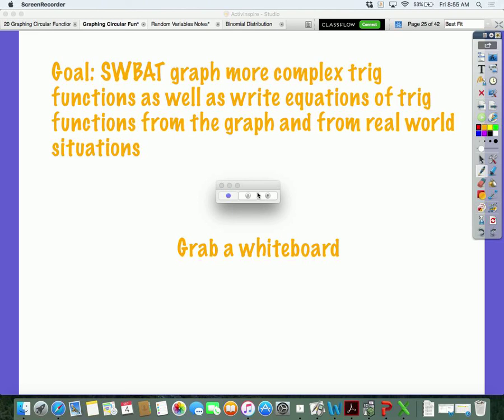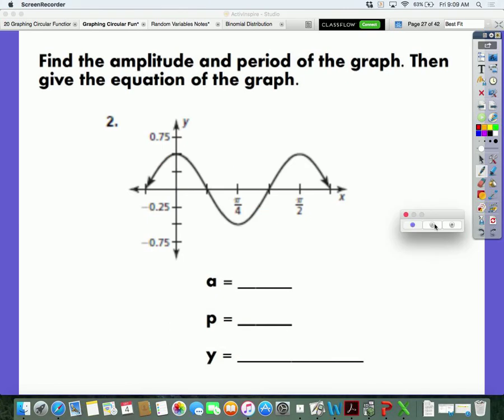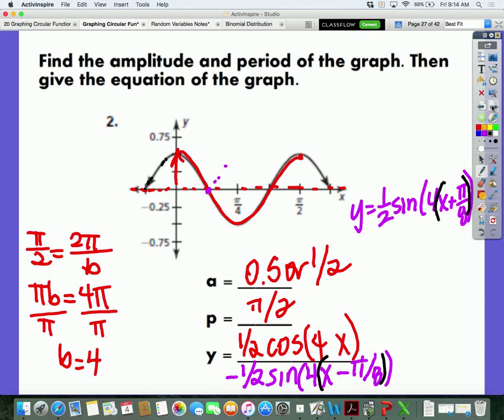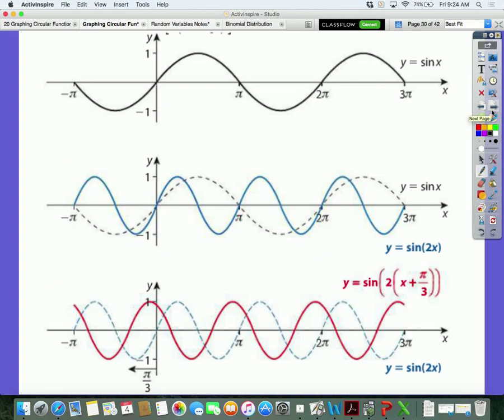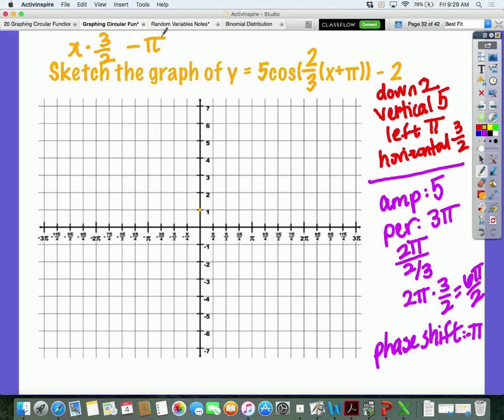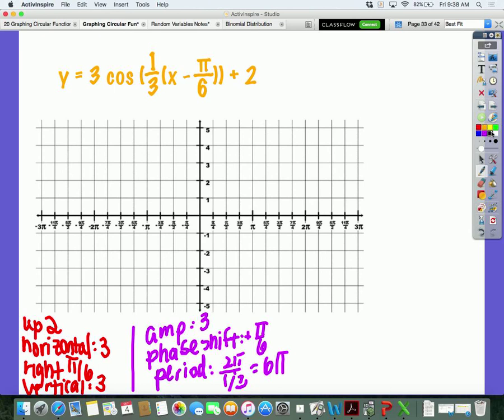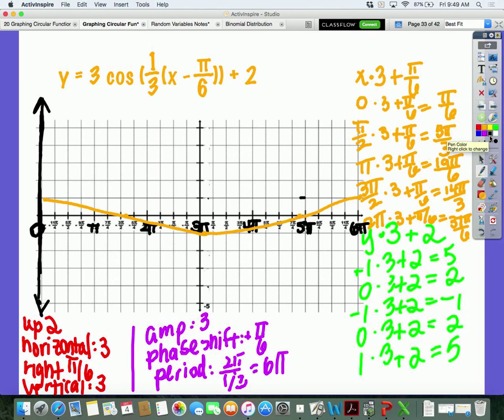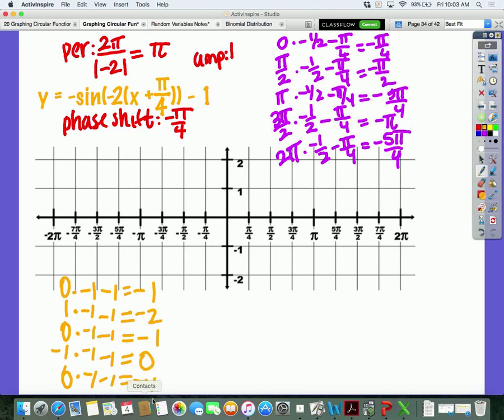Graphing and Writing Complex Circular Functions